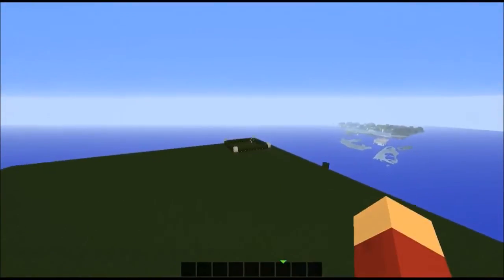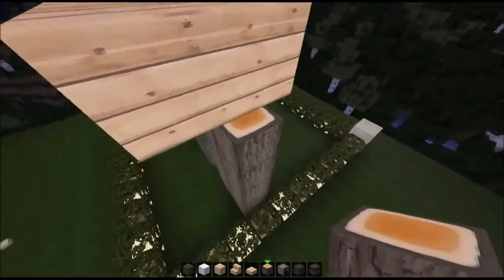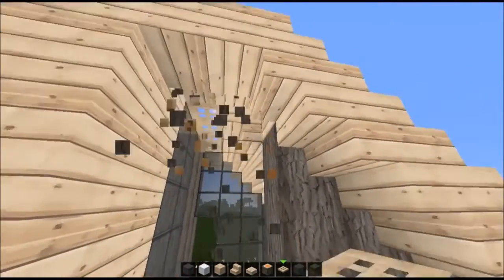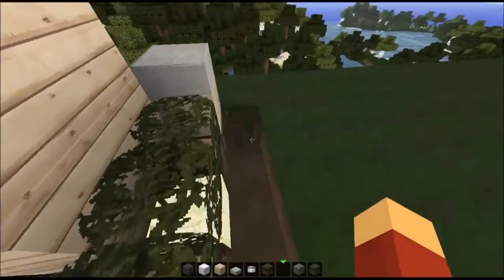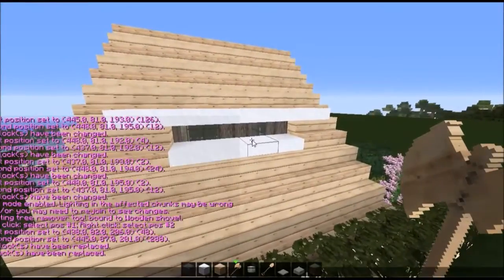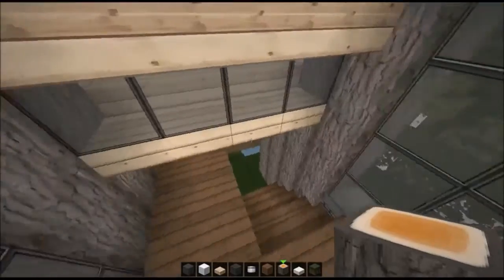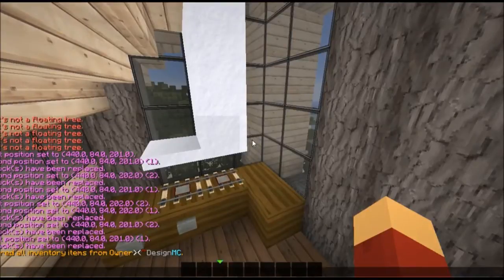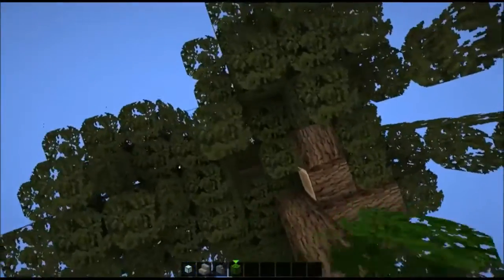Minecraft Tutorial :: 10x10 A-Frame Modern House!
Minecraft Videos